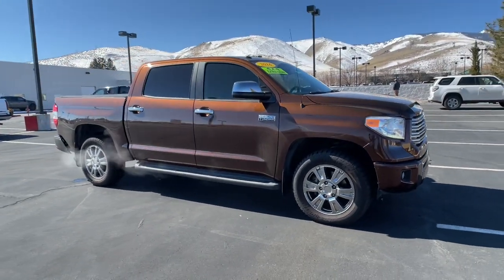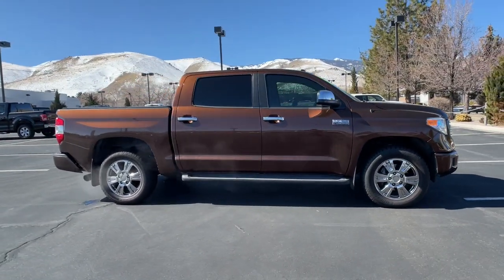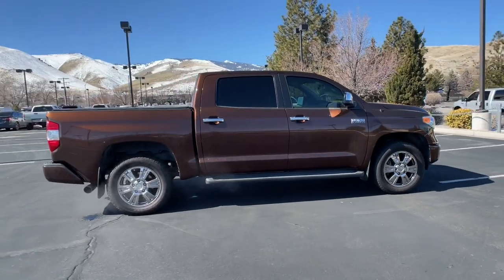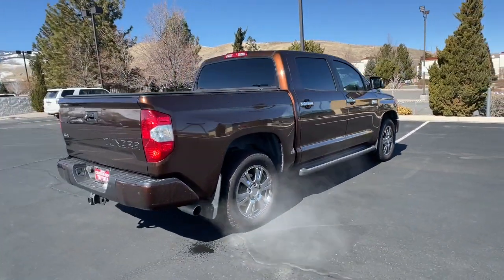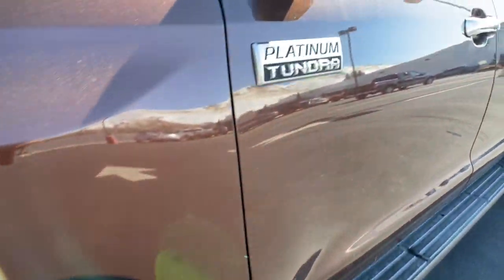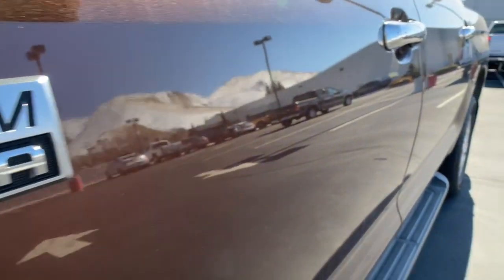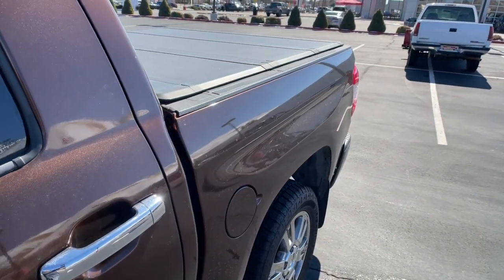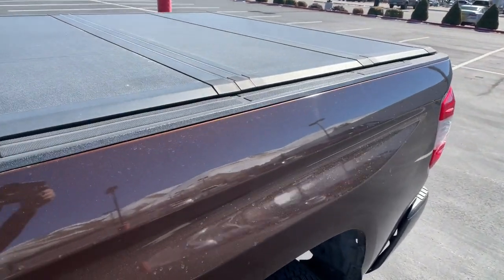2016 Toyota Tundra_4WD_Truck Carson City, Reno, Northern Nevada, Dayton, Lake Tahoe, NV 146056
Sunset Bronze Mica Used 2016 Toyota Tundra_4WD_Truck available in Carson City, Nevada at Carson City Toyota. Servicing the Reno, Northern Nevada,  Dayton, Lake Tahoe, NV area.

Get a feel for the 2016 Toyota Tundra_4WD_Truck.  You deserve a ride that was designed with your needs in mind. The time is right to take advantage of the technology, performance, and creature comforts this vehicle has to offer.  The following are some of this vehicles highlighted options: Tire Pressure Monitoring System, Stability Control, Traction Control, Tire Pressure Monitoring System, Brake Actuated Limited Slip Differential, Trip Computer, Smart Device Integration, Engine Immobilizer, Cruise Control, Power Windows, Power Steering, Perimeter Alarm, Power Tilt/Telescoping Steering Column, Power windows, Power steering, Power outlet(s) (two 12V front), Power outlet(s) (12V rear), Power door locks (auto-locking), Power brakes, Power Rear Windows. This vehicle is waiting for you at the intersection of comfort and style. Come in for a fun and easy test drive. Our team will make it the best part of your day.
1 Skid Plate,1510# Maximum Payload,170 Amp Alternator,2 LCD Monitors In The Front,2 Seatback Storage Pockets,2-stage unlocking doors,3 12V DC Power Outlets,38 Gal. Fuel Tank,4-Wheel Disc Brakes w/4-Wheel ABS  Front And Rear Vented Discs and Brake Assist,4.30 Axle Ratio,4WD type (part time),60-40 Folding Split-Bench Front Facing Fold-Up Cushion Rear Seat w/Manual Fore/Aft,710CCA Maintenance-Free Battery,ABS (4-wheel),ABS And Driveline Traction Control,Air Filtration,Air filtration,Airbag Occupancy Sensor,Airbag deactivation (occupant sensing passenger),Alternator (170 amps),Analog Appearance,Antenna type (diversity),Antenna type (mast),Anti-theft system (alarm),Anti-theft system (engine immobilizer),Anti-theft system (glass breakage sensor),Armrests (rear center with cupholders),Armrests (rear folding),Assist handle (front),Assist handle (rear),Auto Locking Hubs,Axle ratio (4.30),Battery (heavy duty),Black Rear Step Bumper w/Body-Colored Rub Strip/Fascia Accent,Black Side Windows Trim  Black Front Windshield Trim and Black Rear Window Trim,Blind Spot,Blind spot safety (sensor/alert),Body side reinforcements (side impact door beams),Brake Actuated Limited Slip Differential,Braking assist,Camera system (rearview),Cargo Lamp w/High Mount Stop Light,Cargo tie downs,Center console (front console with armrest and storage),Child safety door locks,Child seat anchors (LATCH system),Chrome Door Handles,Chrome Grille,Chrome Power Heated Auto Dimming Side Mirrors w/Power Folding and Turn Signal Indicator,Class IV Towing Equipment -inc: Hitch  Brake Controller and Trailer Sway Control,Clearcoat Paint,Clock,Colored Front Bumper w/Chrome Rub Strip/Fascia Accent and 2 Tow Hooks,Compass,Connected in-car apps (Facebook),Connected in-car apps (Yelp),Connected in-car apps (sports),Connected in-car apps (stocks),Connected in-car apps (weather),Cross traffic alert (rear),Cruise Control w/Steering Wheel Controls,Cruise control,Cupholders (front),Cupholders (rear),Curtain 1st And 2nd Row Airbags,Dashboard Storage  Driver / Passenger And Rear Door Bins,Day-Night Auto-Dimming Rearview Mirror,Daytime running lights (LED),Deep Tinted Glass,Delay Off Interior Lighting,Delayed Accessory Power,Digital odometer,Door handle color (chrome),Double Wishbone Front Suspension w/Coil Springs,Driver And Passenger Knee Airbag,Driver And Passenger Visor Vanity Mirrors w/Driver And Passenger Illumination  Driver And Passenger Auxiliary Mirror,Driver Foot Rest,Driver Seat,Driver seat (heated),Driver seat (ventilated),Driver seat power adjustments (12),Driver seat power adjustments (height),Driver seat power adjustments (lumbar),Driver seat power adjustments (reclining),Dual Stage Driver And Passenger Front Airbags,Dual Stage Driver And Passenger Seat-Mounted Side Airbags,Dual Zone Front Automatic Air Conditioning,Electronic Stability Control (ESC),Electronic Transfer Case,Electronic brakeforce distribution,Electronic messaging assistance (voice operated),Electronic messaging assistance (with read function),Emergency locking retractors (front),Emergency locking retractors (rear),Engine Immobilizer,Engine Oil Cooler,Engine: 5.7L V8 DOHC 32V w/i-Force -inc: dual independent variable valve timing w/intelligence,Exhaust tip color (stainless-steel),Express Open/Close Sliding And Tilting Glass 1st Row Sunroof w/Sunshade,External temperature display,Fixed Antenna,Floor mat material (carpet),Floor material (carpet),Front And Rear Map Lights,Front And Rear Parking Sensors,Front Anti-Roll Bar,Front Center Armrest and Rear Center Armr